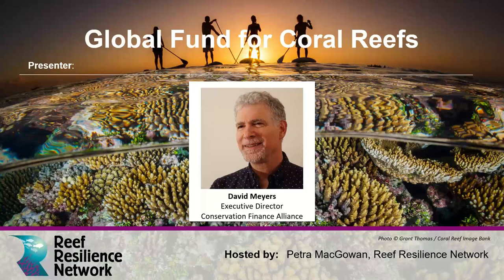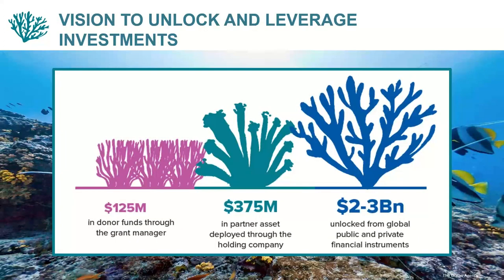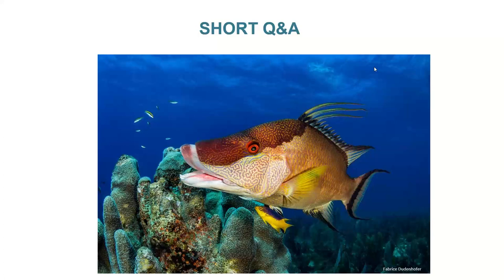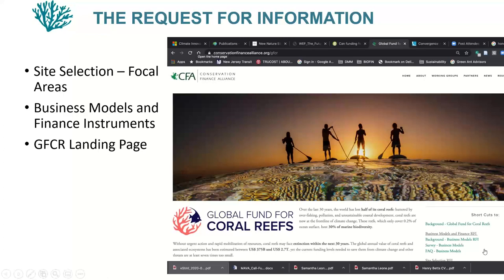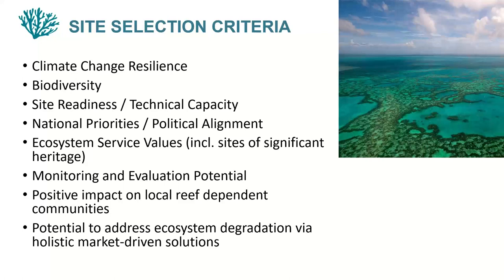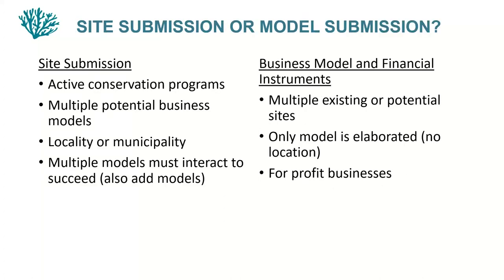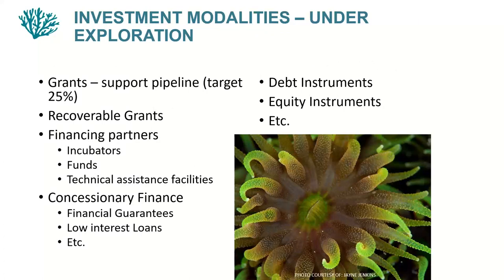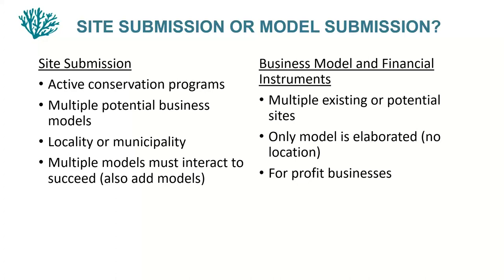Global Fund for Coral Reefs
Learn more about the Global Fund for Coral Reefs (GFCR, or the Fund). This exciting blended finance vehicle will seek to raise and invest USD $500 million in coral reef conservation over the next 10 years! The GFCR is a multi-party initiative that includes the following public, philanthropic, and private actors: Paul G. Allen Family Foundation, Prince Albert II of Monaco Foundation, BNP Paribas, Althelia Funds, UNDP, UNEP, and UNCDF.

The Conservation Finance Alliance (CFA) is providing technical assistance to the GFCR partners by leading the development of the Investment Plan. In this webinar David Meyers, Executive Director of the CFA, alongside GFCR partners, shared information about:
• Background on the Fund including its innovative and growing partnerships and how the Fund is planning its implementation
• The Fund’s blended finance model that supports businesses and finance mechanisms that improve the health and sustainability of coral reefs and associated ecosystems, while empowering local communities and enterprises
• The Fund’s desired outcomes and criteria for site selection and business models – including how to propose a business, financial instrument or coral reef site to be considered for investment.
• How to respond to the Request for Information